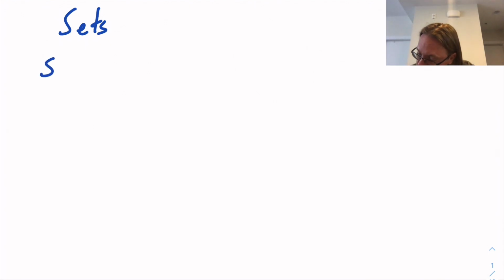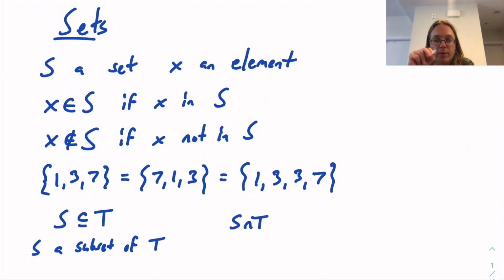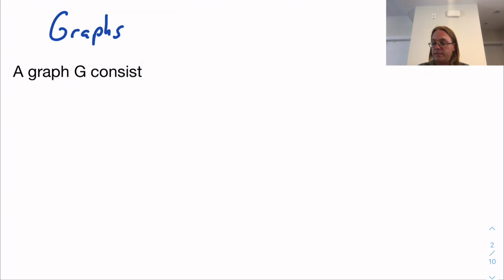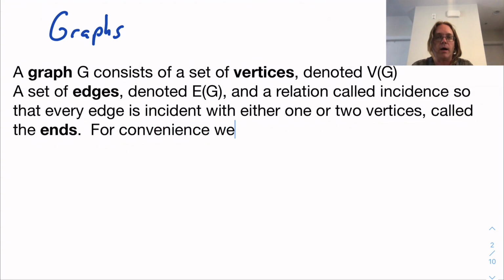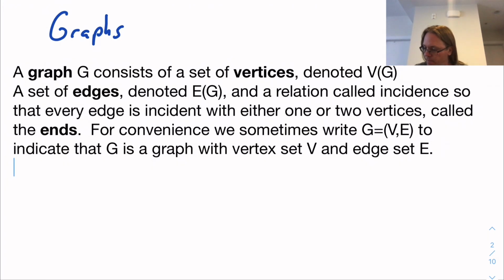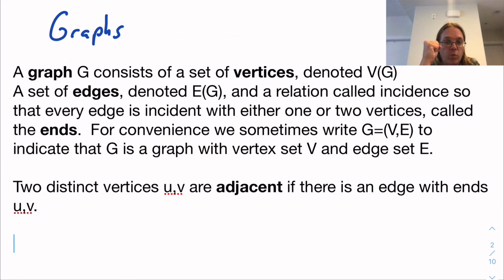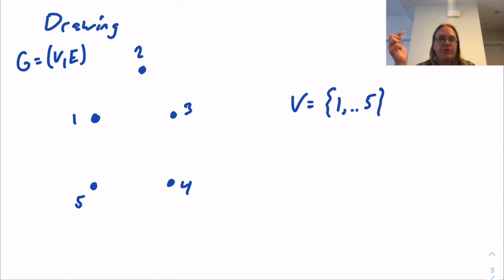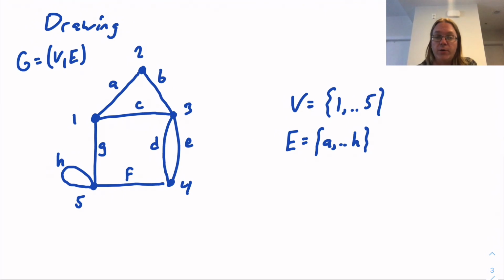Basics 01 - What is a graph?